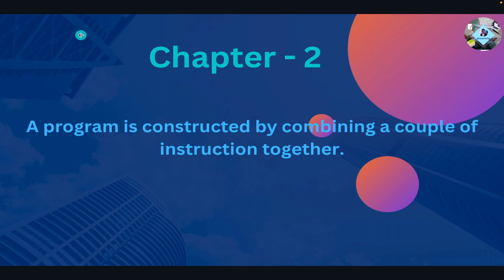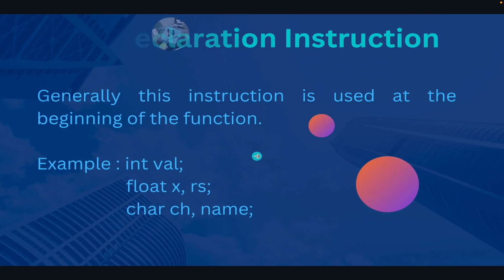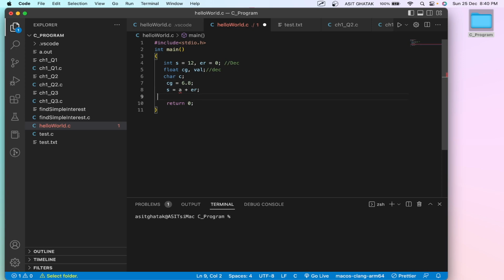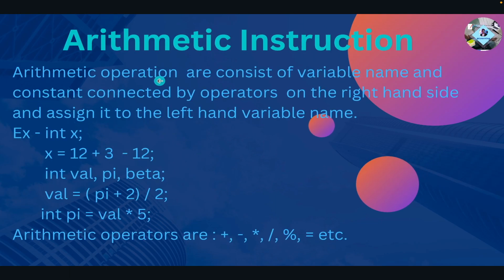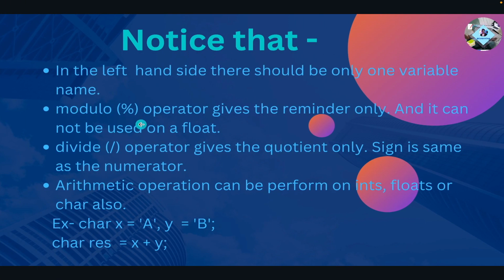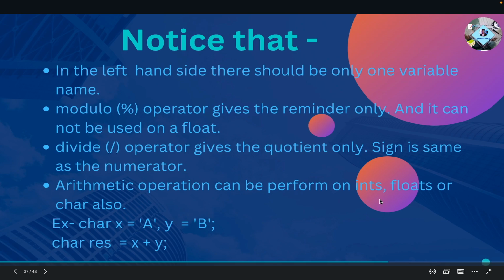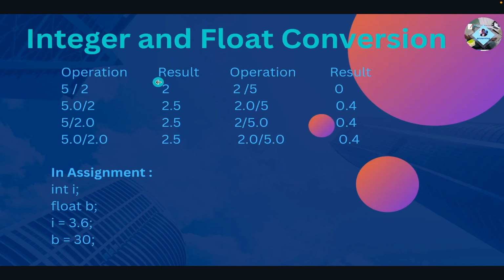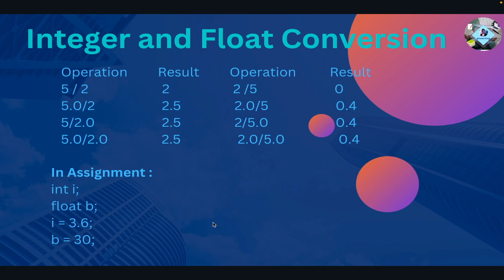C Instruction || Lecture - 8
Hey Guys! Today I will discuss C Instruction of C Programming. This video is a part  of the full playlist of C Programming.
To know everything about  C Programming  from very basic level up to the advance level stay with me and see the full playlist of C Programming.